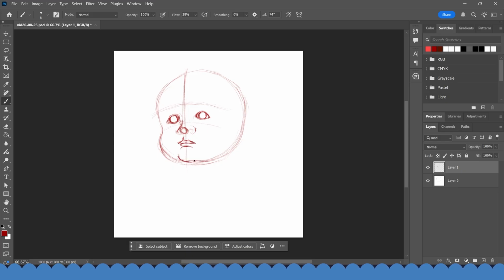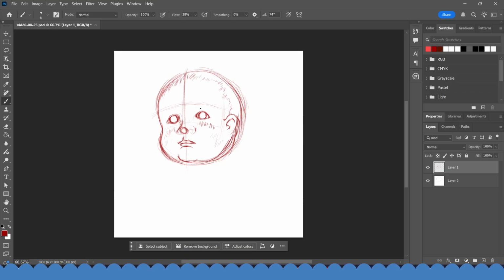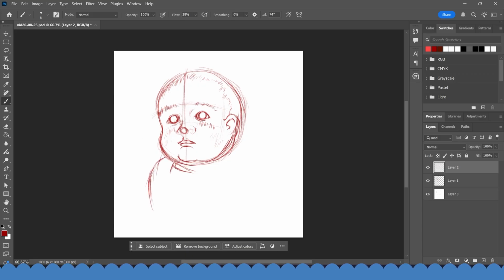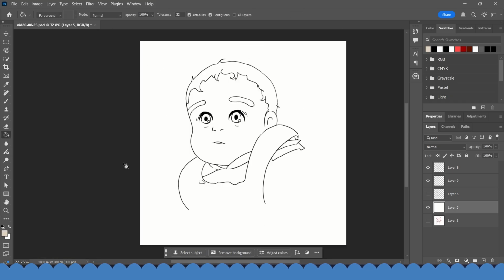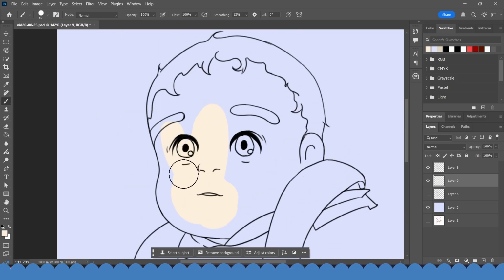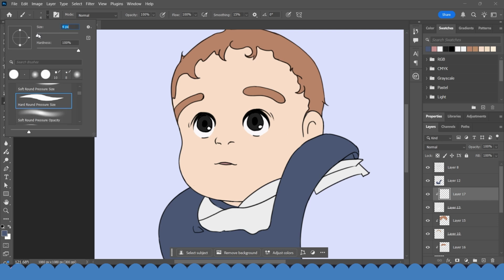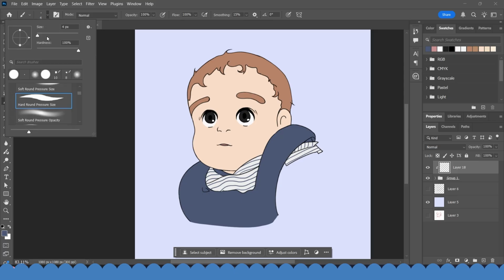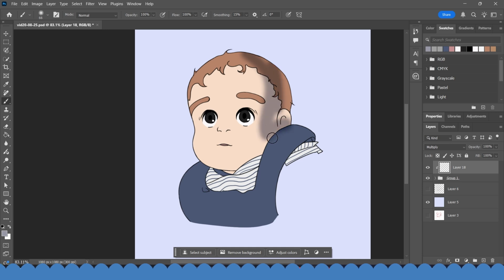I turned myself into a Ghibli Character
Today we took one of my baby pictures, and painted it in a Studio Ghibli art style! This trend blew up a while ago, but we didn't want to use AI, so we made it ourselves instead!